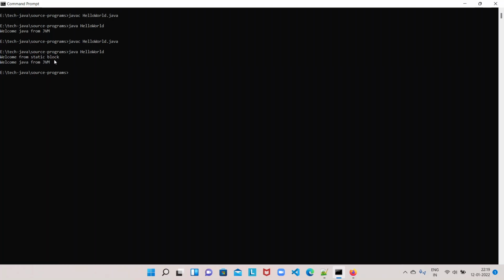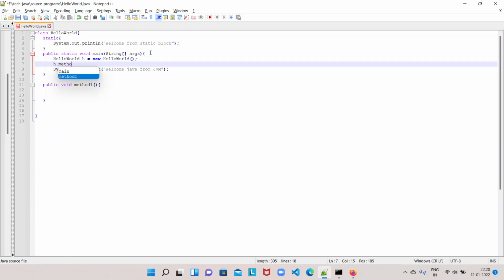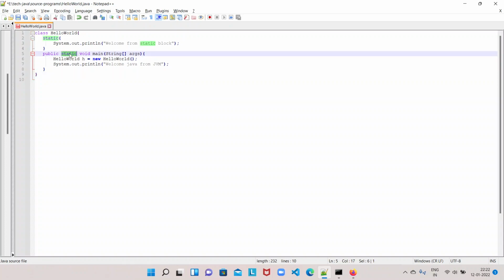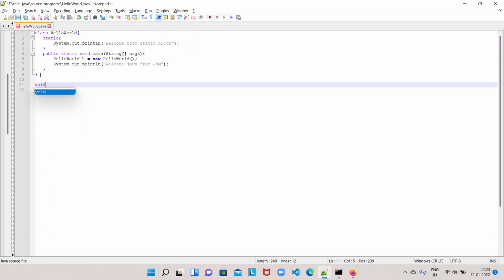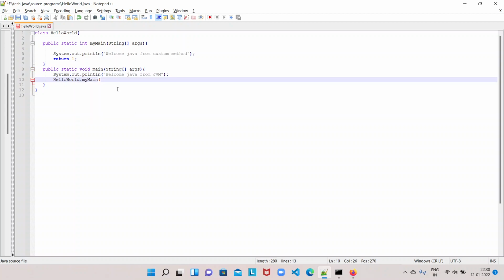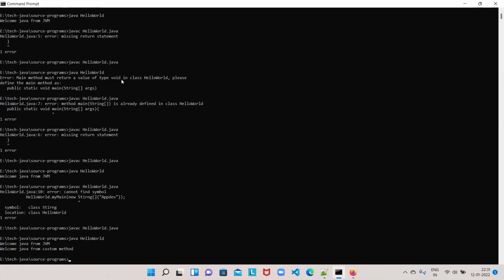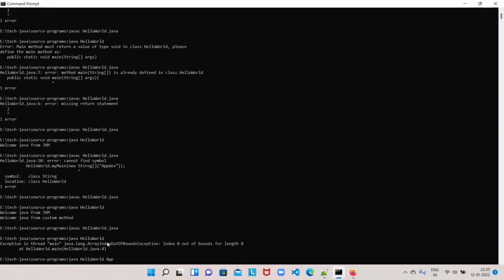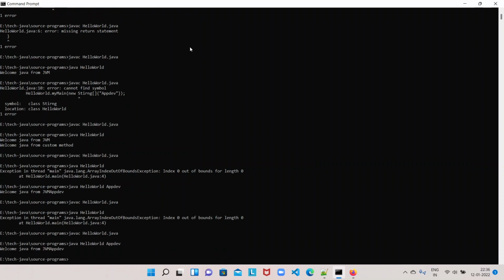5 Java main method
This video explains the main method signature. explains the significance of each keyword public, static void and String array argument type in detail.